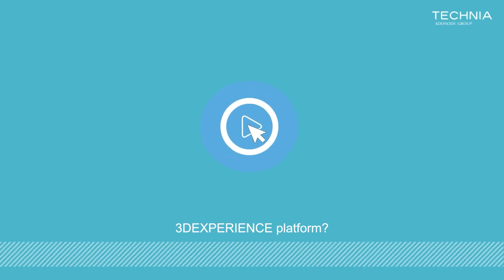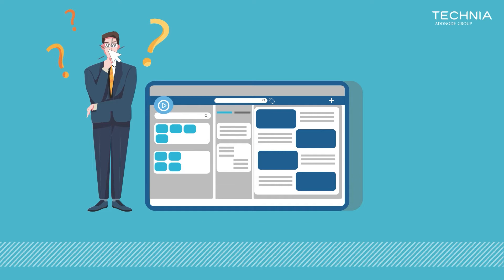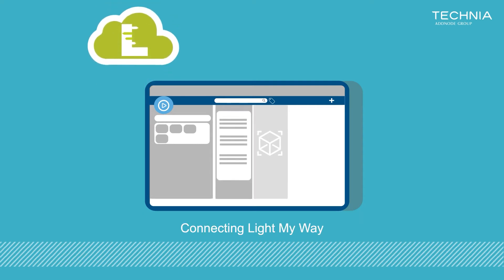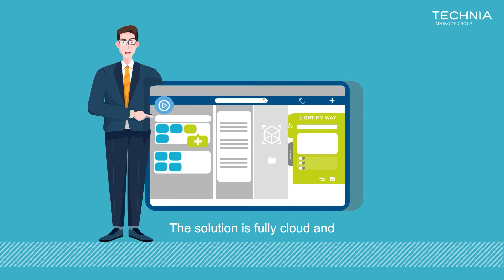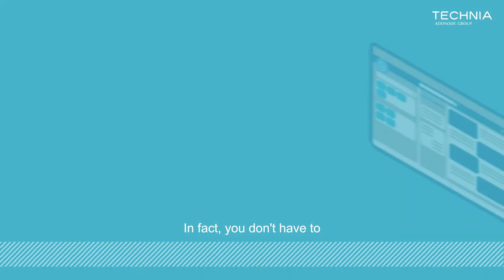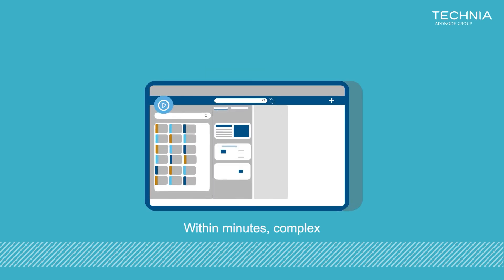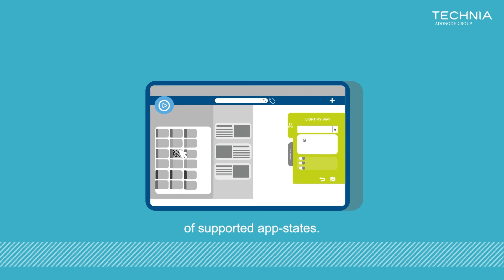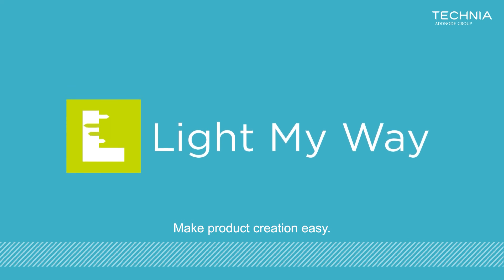Discover Light My Way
Find out how Light My Way facilitates continuous learning directly within the 3DEXPERIENCE platform. Light My Way quickly and easily guides users through custom tasks and functions based on their role and application state, ensuring they have up-to-the-minute guidance on best practices.